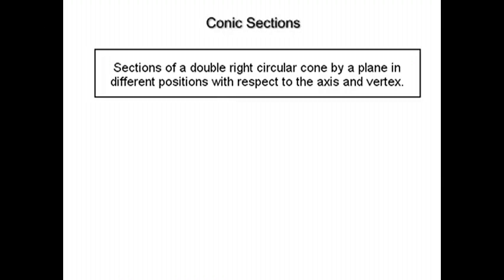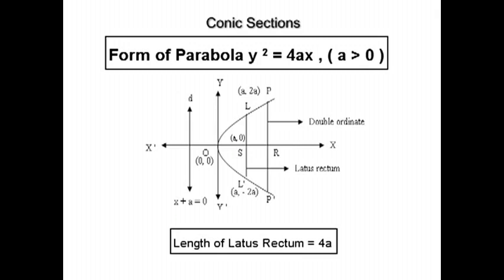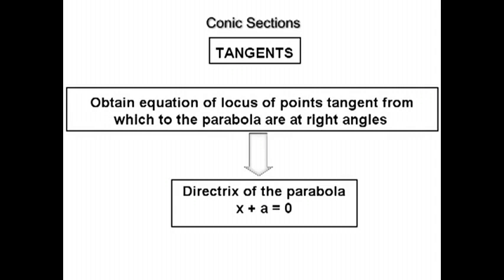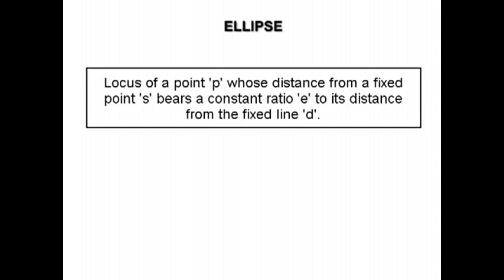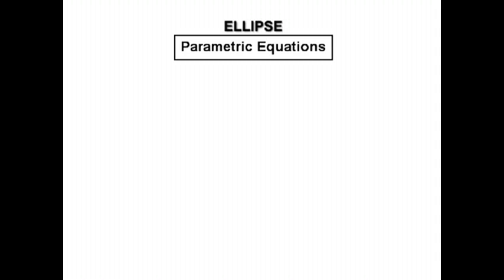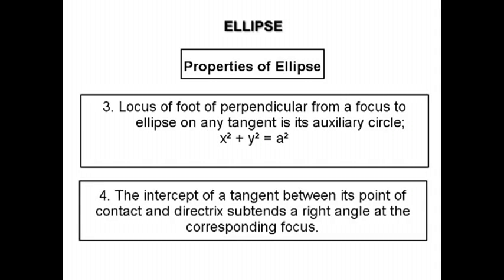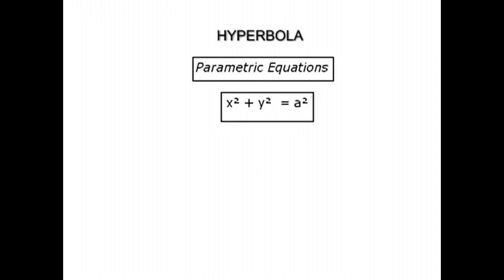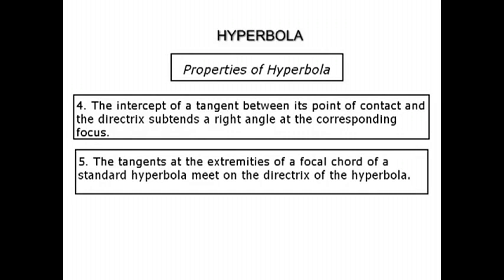conics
1) parabola
2)ellipse
3)hyperbola
a conic is the locus of  a point P which moves in such a way that its distance from
a fixed point S bears a constant ratio e with its distance from a fixed line d, where P,S
and d are all in the same plane.
 The fixed points  S is called the focus, and the fixed line d is called directrix, of the conic.
The constant ratio e is called its eccentricity.
The conic is called
i) a parabola, if e=1
ii) an ellipse, if